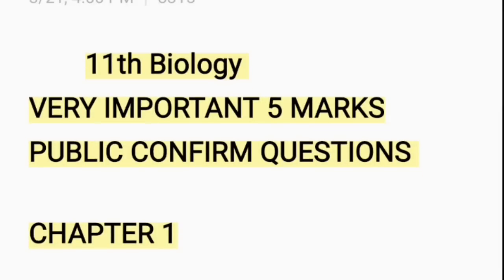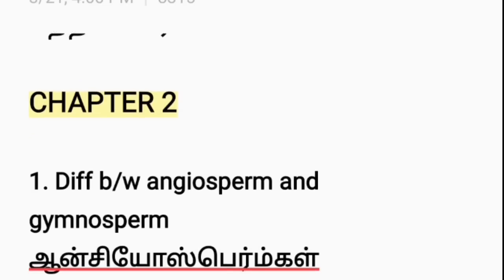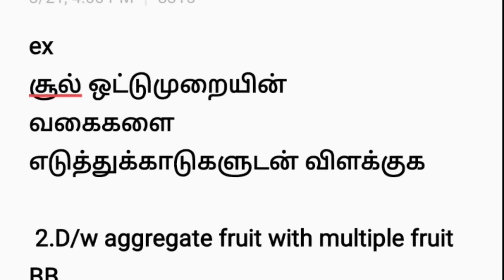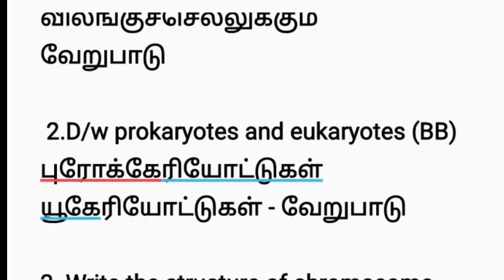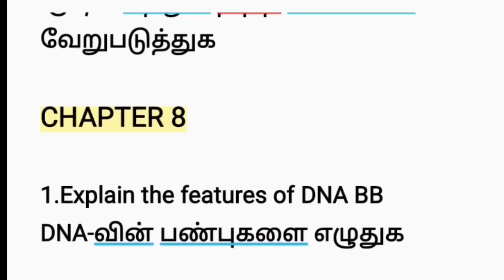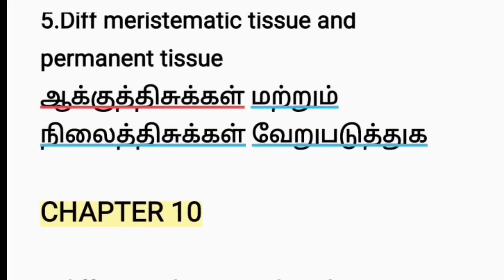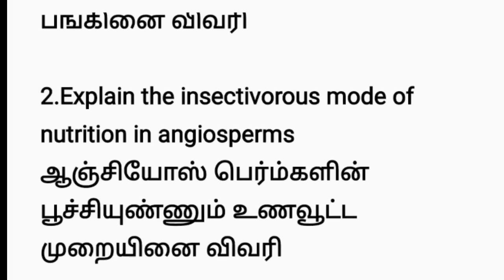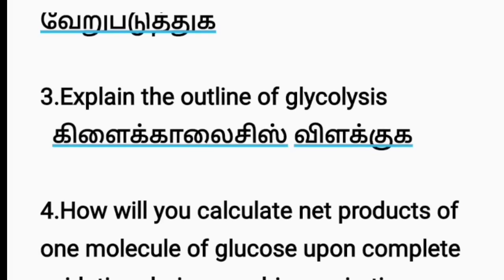11th Biology Important questions 2023 | 11th biology public important questions 2023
11th biology public important questions 2023
11th Biology Important 5 mark questions 2023
11th biology important questions 2023